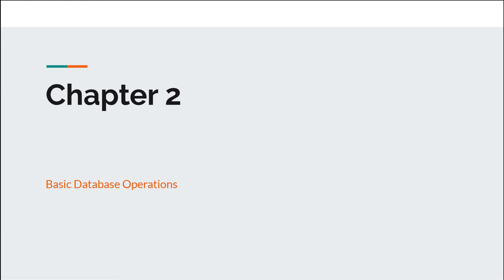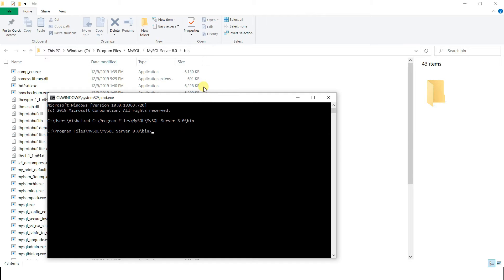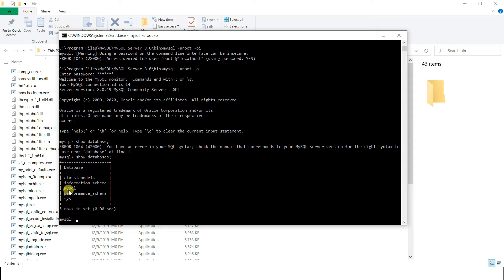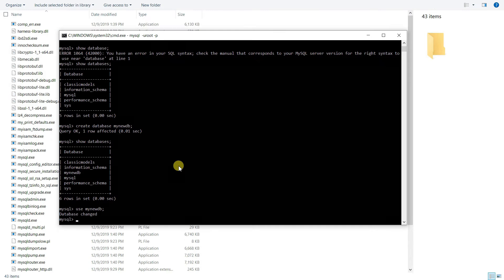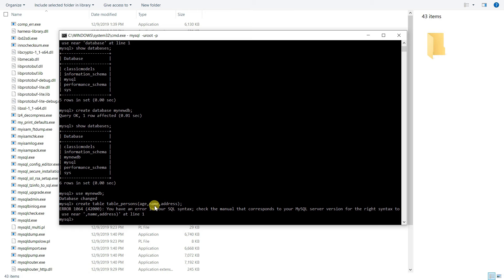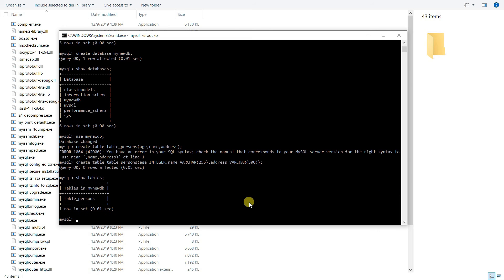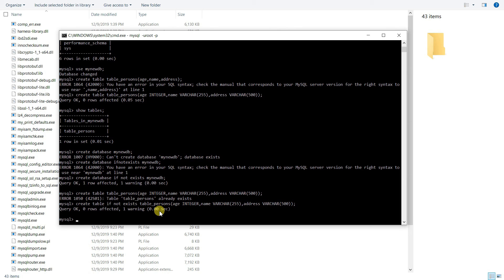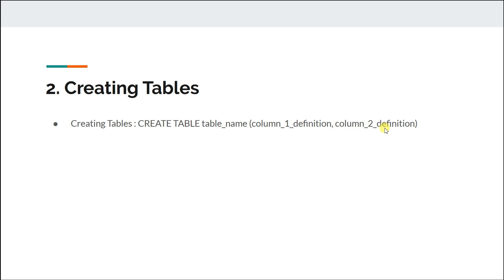MySQL Beginner Course: Chapter 2 - Database Operations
MySQL Beginner's Course is a complete MySQL series that will help you get started with MySQL and you'll be ready for work in no time.
In chapter 2, we will create our first Database. Learning to create database is the first step in a database admin journey. We will also learn how we can create different tables in the database  according to our requirement.
We will go over the following things in this video.
1. Creating a new MySQL Database
2. Using the Database
3. Creating Tables